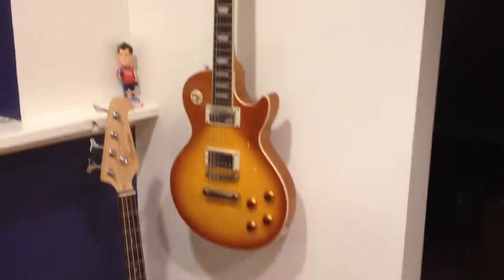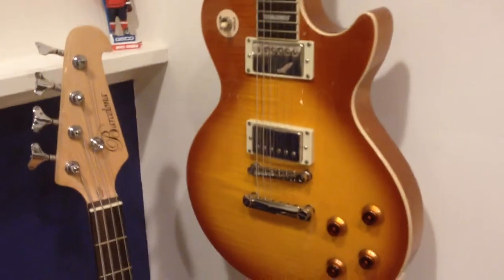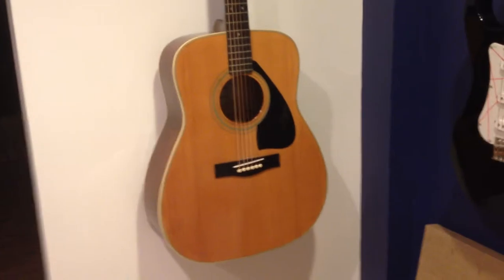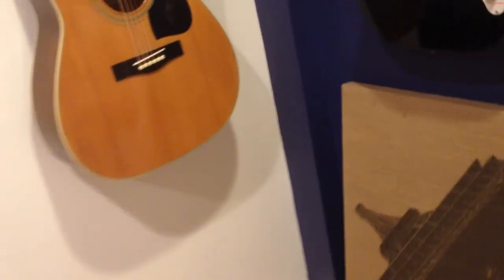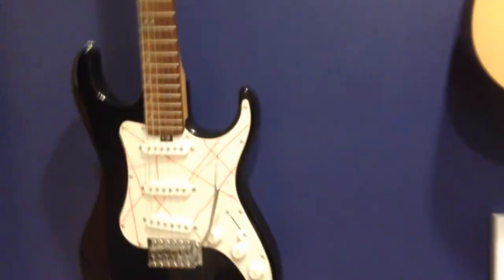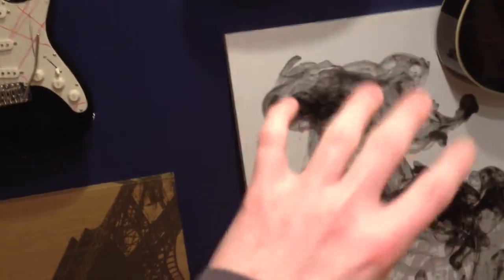My Babies!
I thought I would show you guys part of my guitar collection!